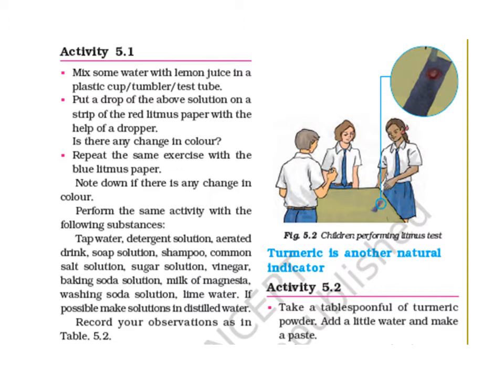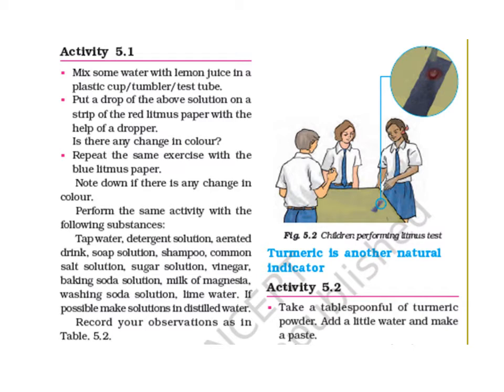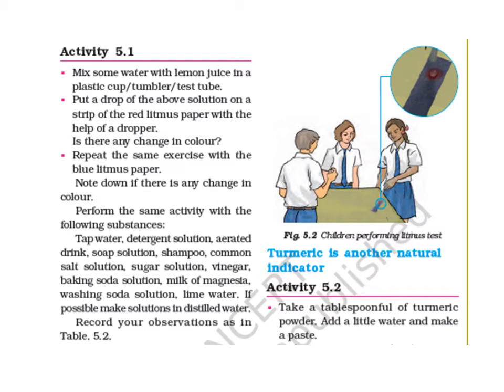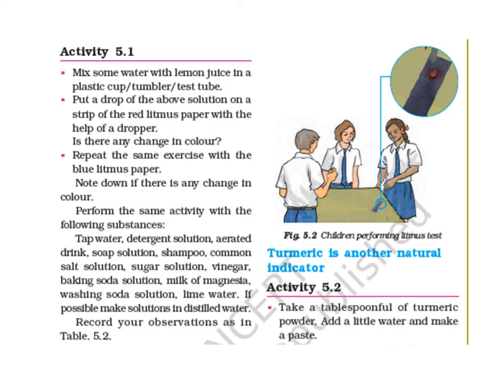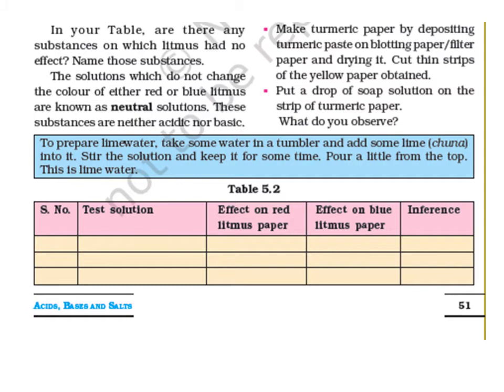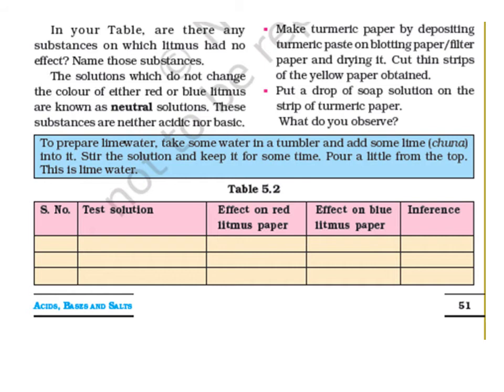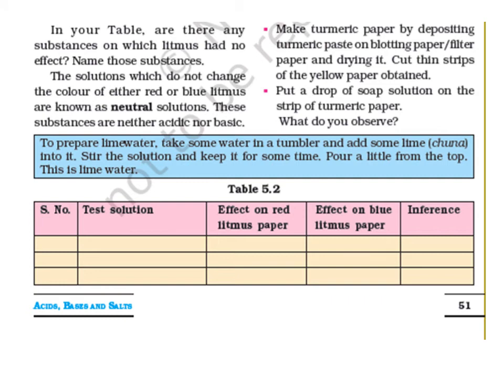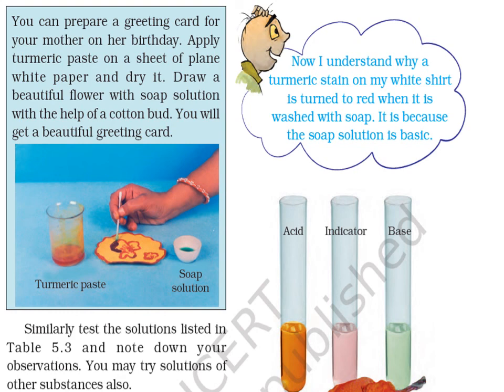L3 CLASS7 SCIENCE CHAPTER-5 ACIDS BASES AND SALTS